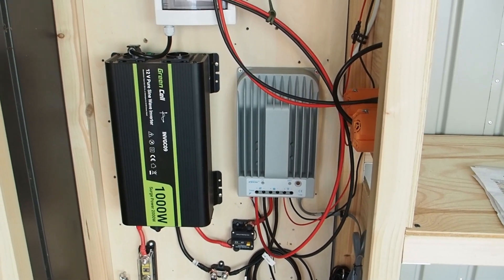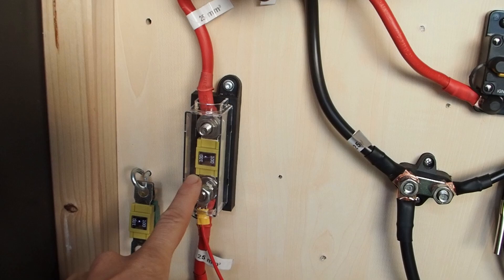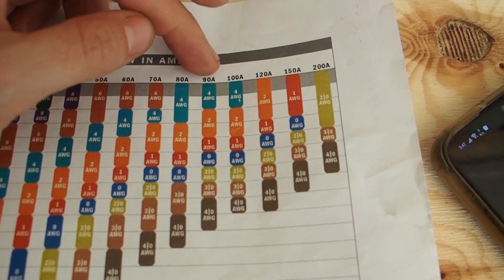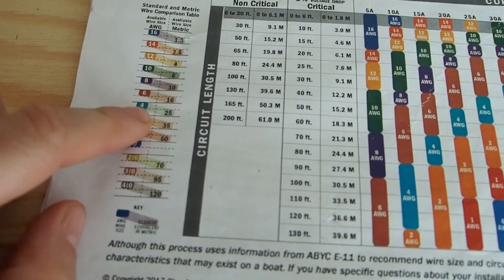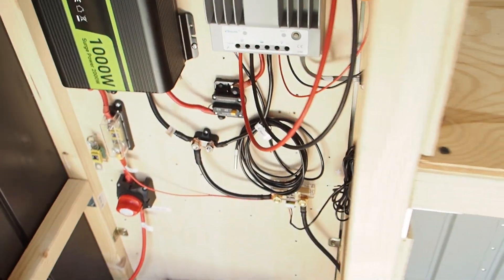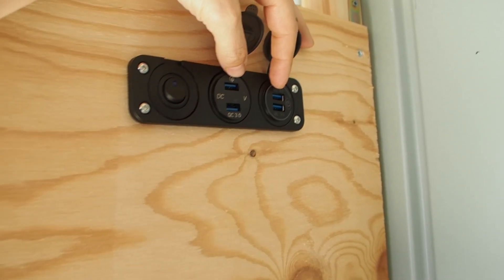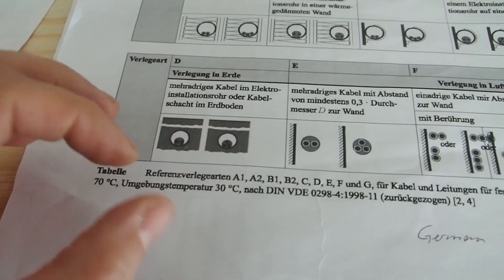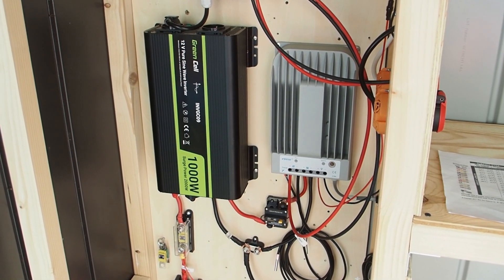Wire Size of a 12 Volt Solar System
✅Firesteel Holder
✅Orange Firesteel